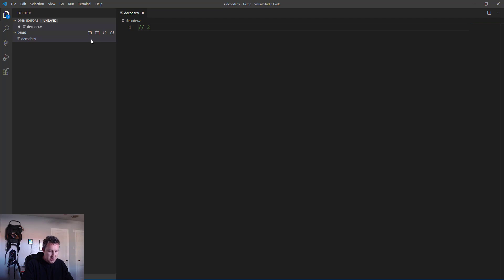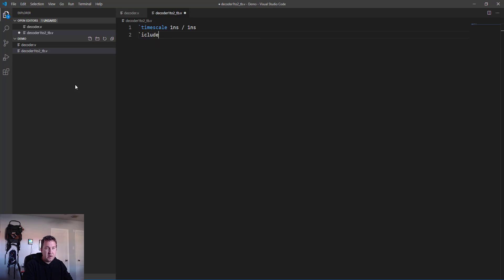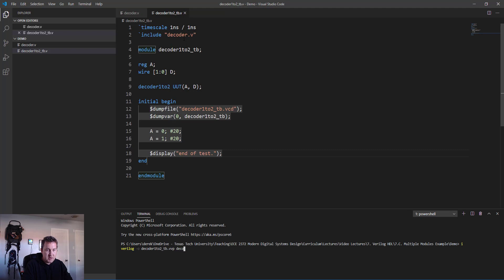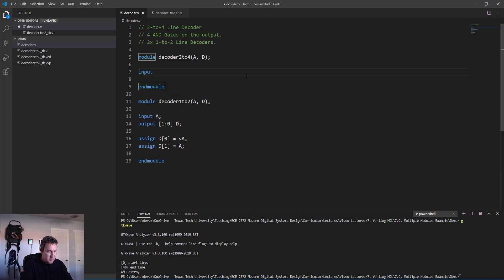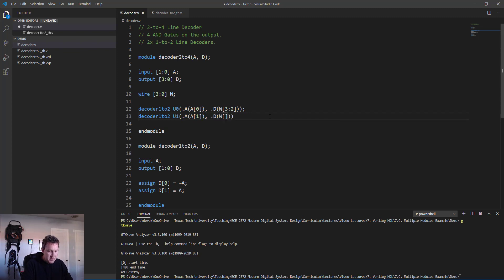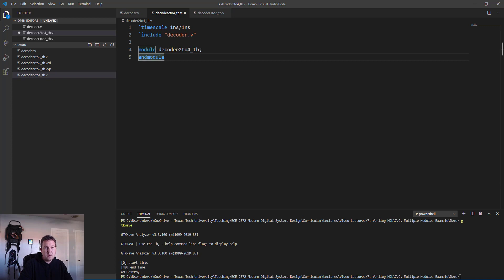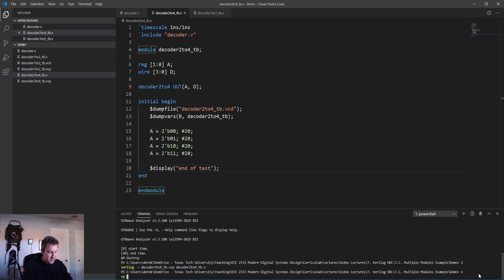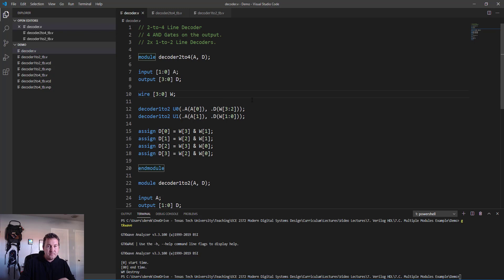Using Multiple Modules in Verilog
Often times, it is better to compose a sophisticated design from a series of smaller, testable, components. In this video, we will look at the basic syntax for creating and implementing smaller, reusable logic modules to create a larger, more complex implementation. To accomplish this, we will use the case of creating a 2-to-4 Line Decoder.